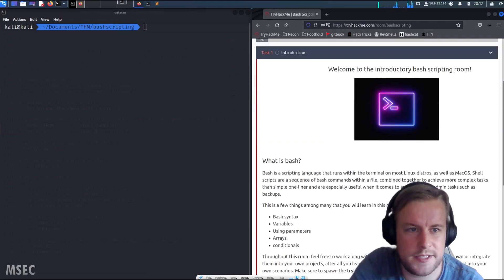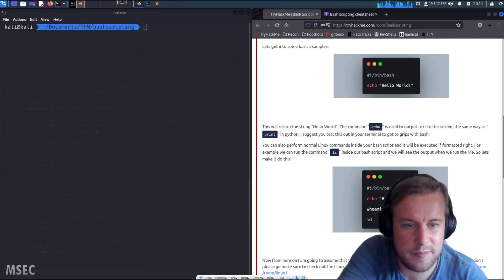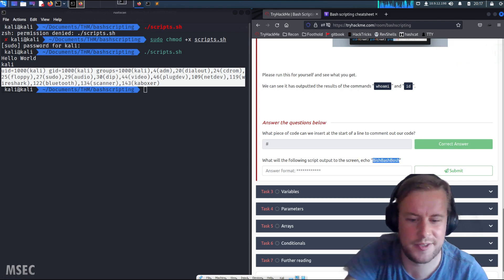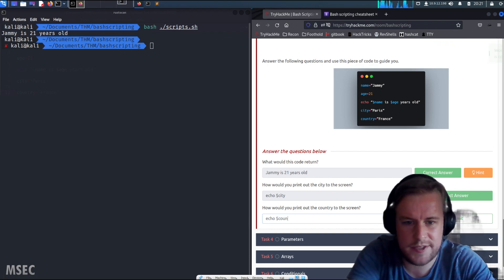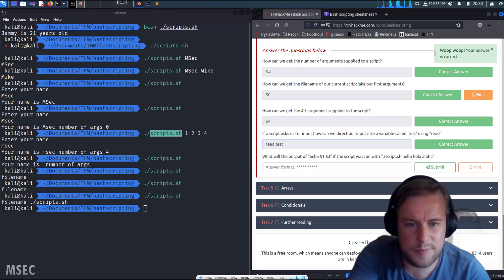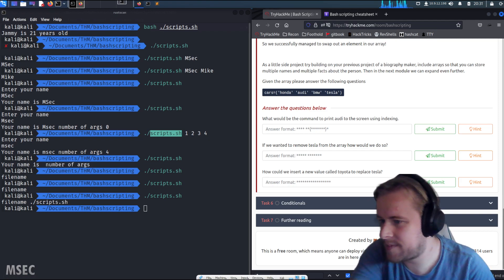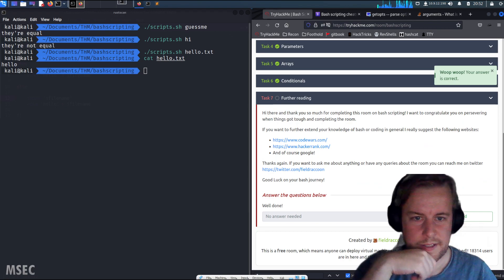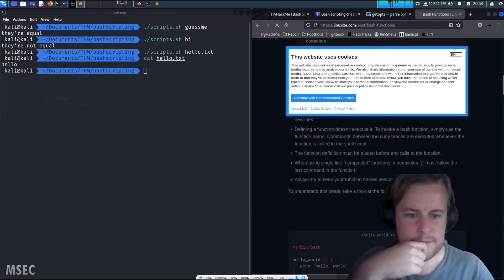Highlight: TryHackMe Bash Scripting [Easy Rooms]